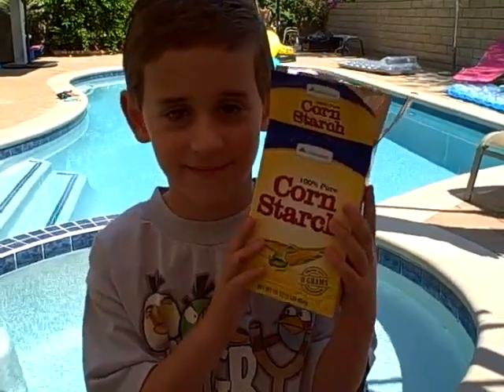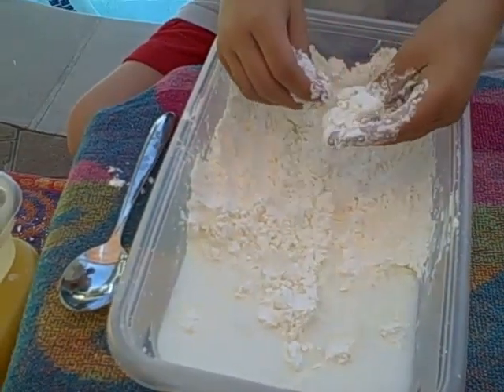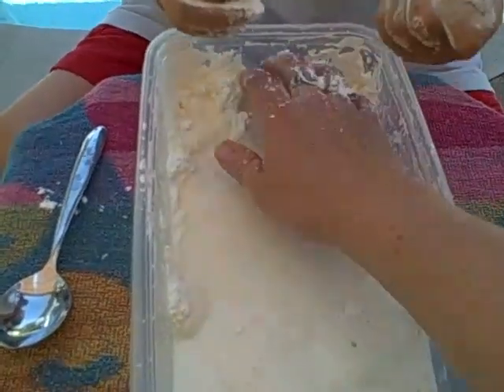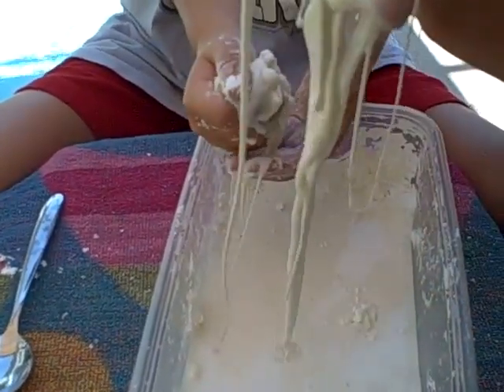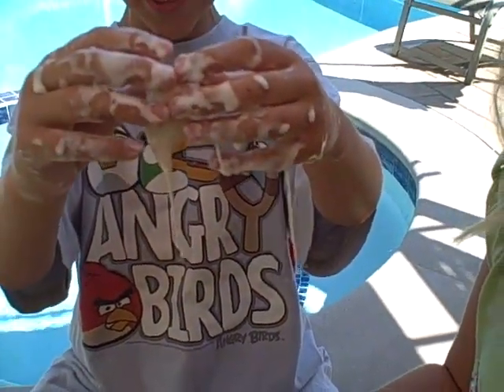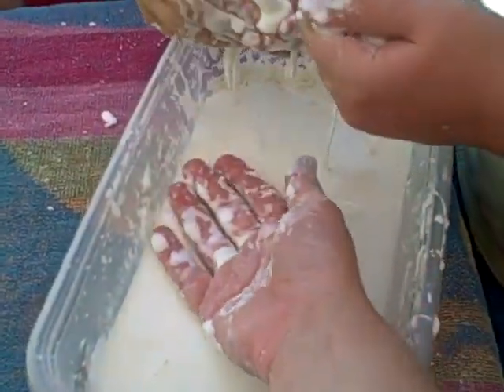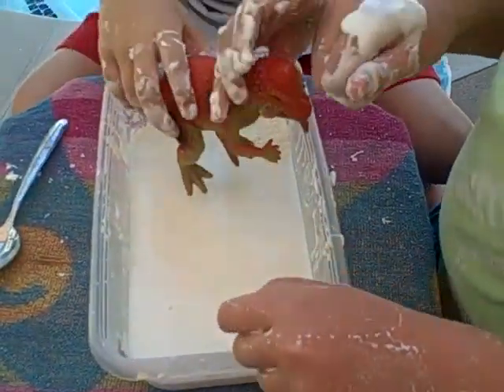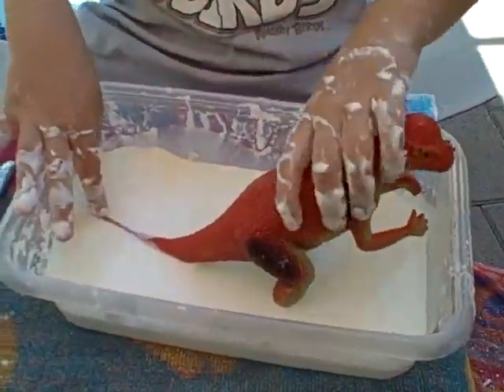Hands-on Science: Oobleck (Cornstarch and Water)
At-home, hands-on science experiment.  Having some messy fun with cornstarch and water (called oobleck).